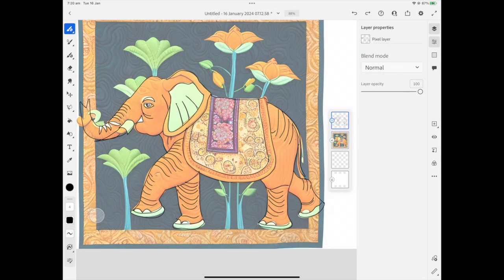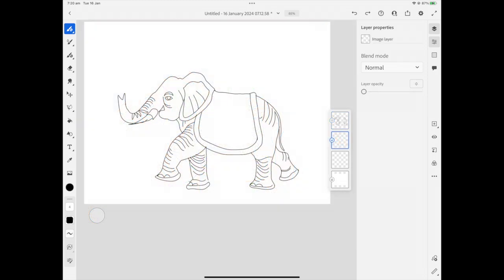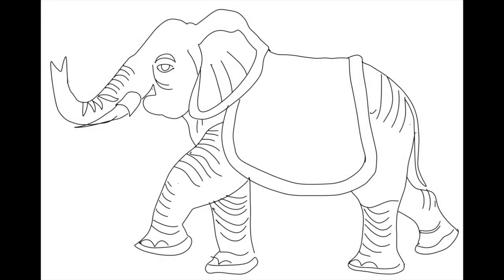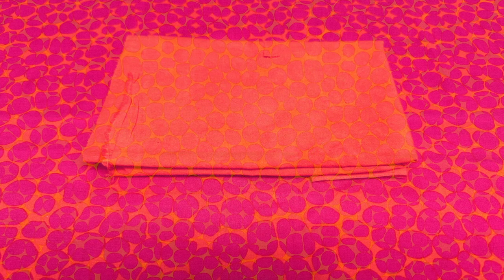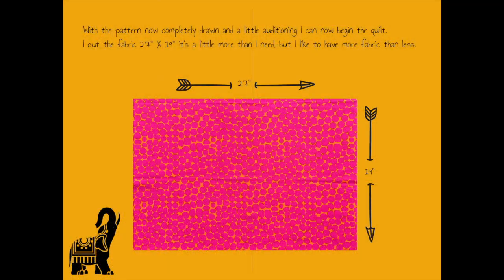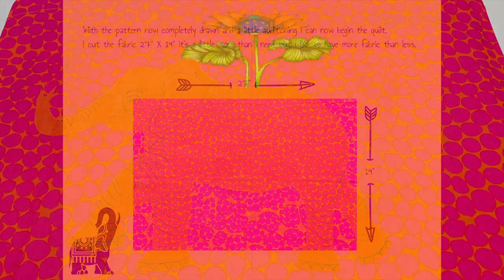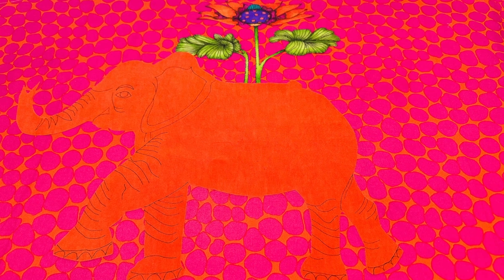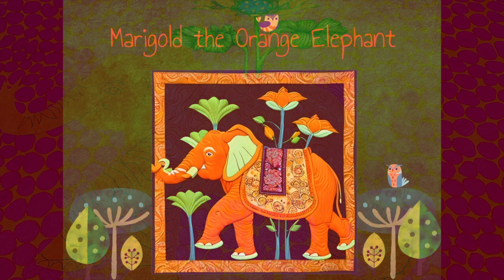Marigold the orange Elephant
Embark on a delightful journey with me as I take you through my small and charming quilting project. Witness the magic of designing and creating a one-of-a-kind, naive quilt, while learning an array of techniques. This project is packed with whimsical details and I would be thrilled to have you join me in quilting along.